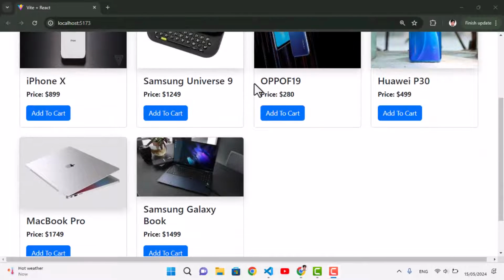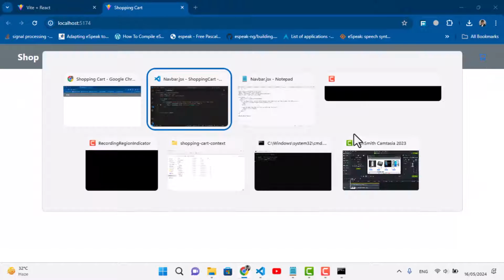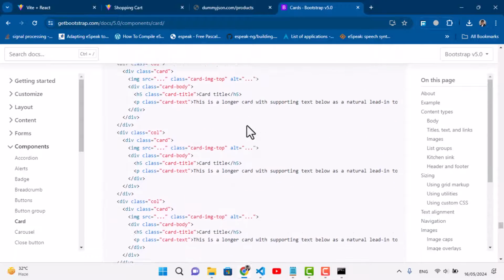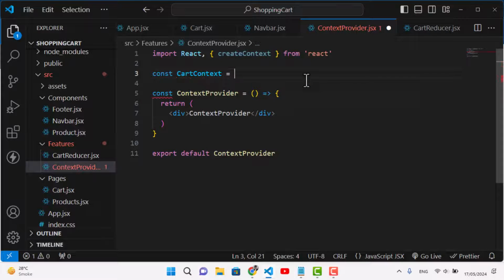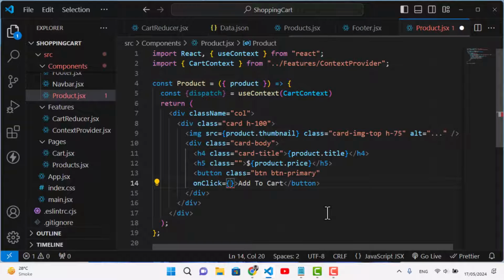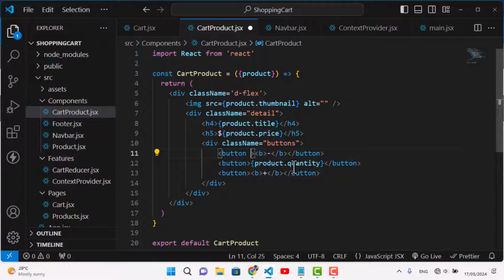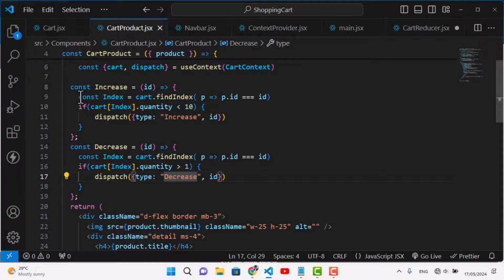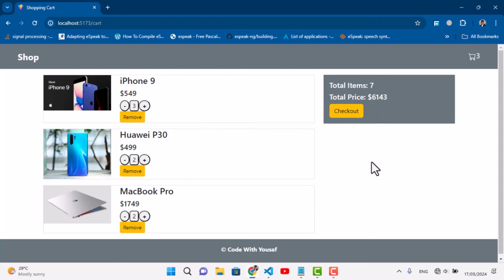Build a Shopping Cart with React JS, Context API, and useReducer Hook | Ecommerce Website Tutorial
Learn how to create a fully functional shopping cart for an ecommerce website using React JS, Context API, and the useReducer Hook. In this tutorial, we'll cover how to manage cart state, update quantities, and handle checkout functionality. Perfect for developers looking to build robust ecommerce applications with React.

Topics covered:
  Setting up a React project with Context API
  Creating a shopping cart component with useReducer
  Managing cart state and updating quantities
  Best practices for ecommerce development with React
Watch until the end to build a complete shopping cart feature for your ecommerce website!

Timestamps:
0:00 Demo
1:43 Create React App
4:33 Navbar
8:34 Products Page
18:16 Footer
21:07 React Router
23:35 State Management (Context API, Reducer Hook)